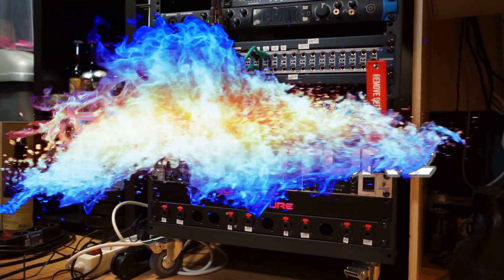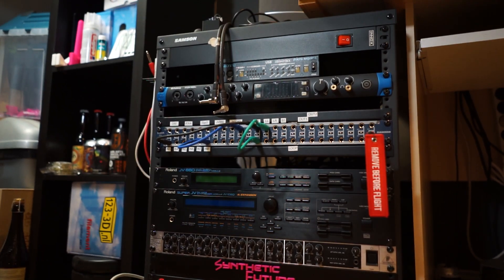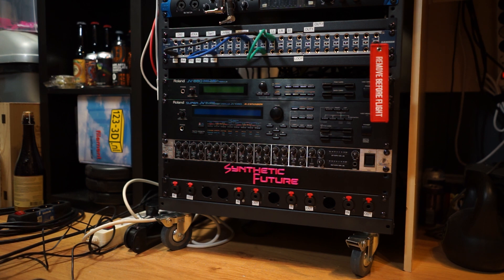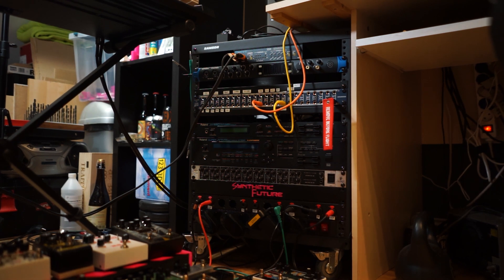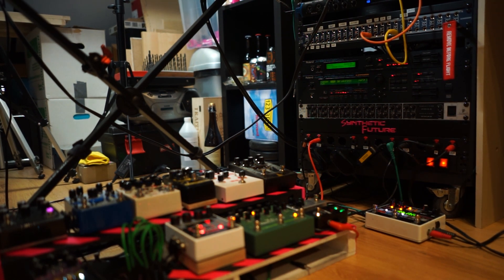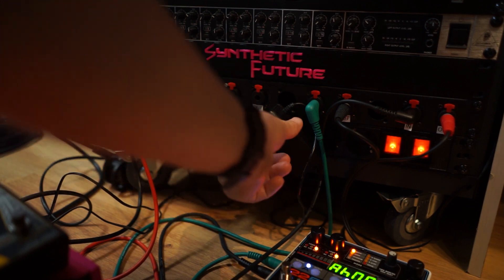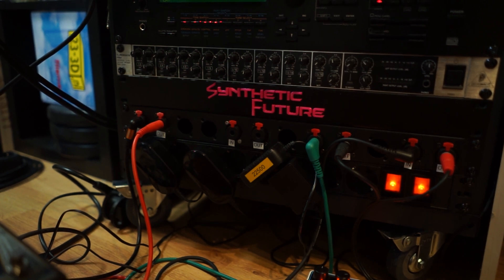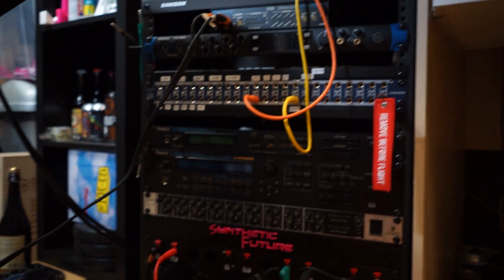Little rack update (ft. The T.Racks Power 16S)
Been thinking about re-arranging the rack a little. Picked up a different power strip to give that a shot.

Not the most coherent video but maybe it gives you an idea about how you can deal with power in the rack. I think it's pretty neat to have those front facing connectors for pedals and stuff. Could also be useful for charging a phone (if you place it at the top), maybe powering monitors. There's a lot of options there.